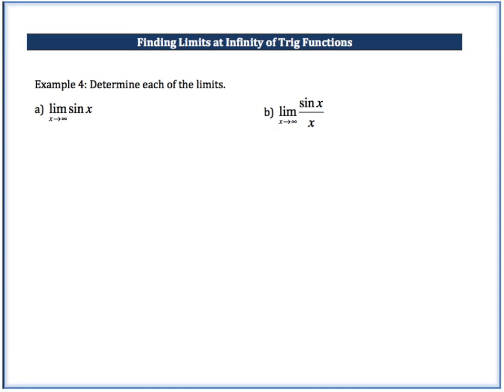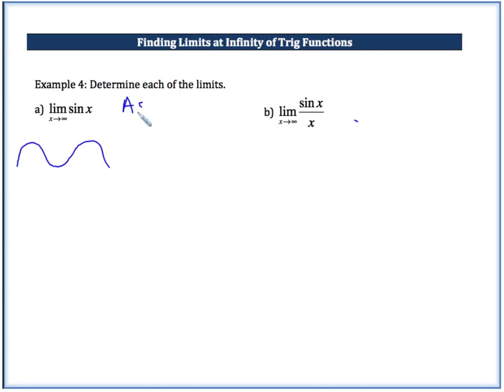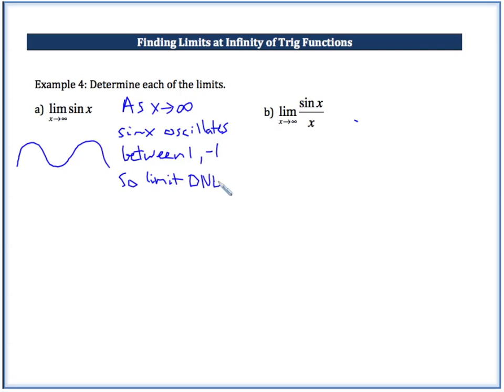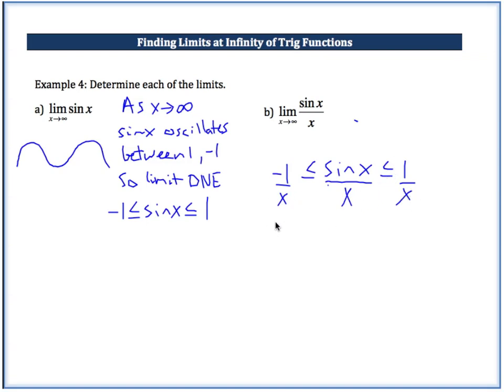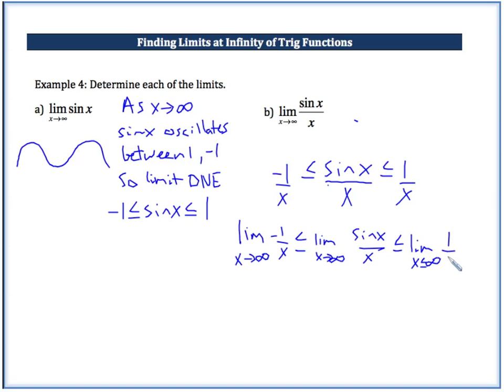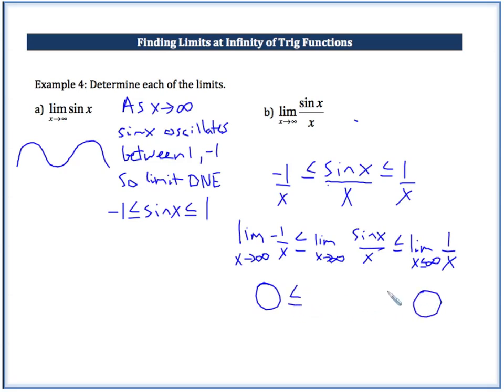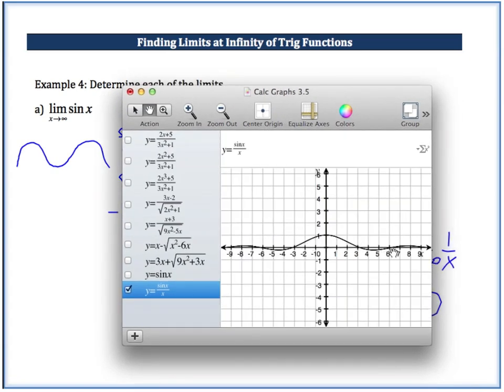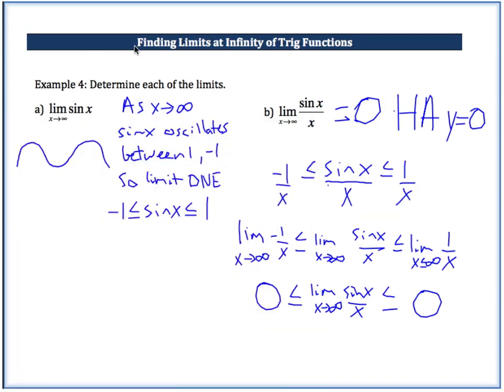Calc Lecture 3.5c Limits at Infinity - Trig Functions.mov